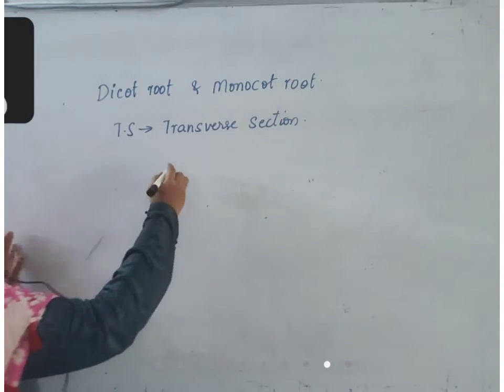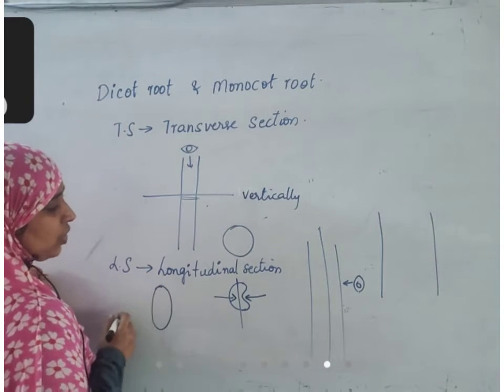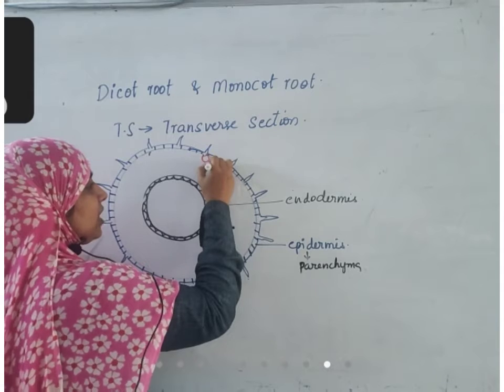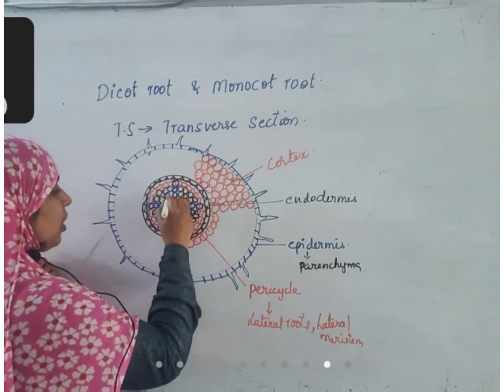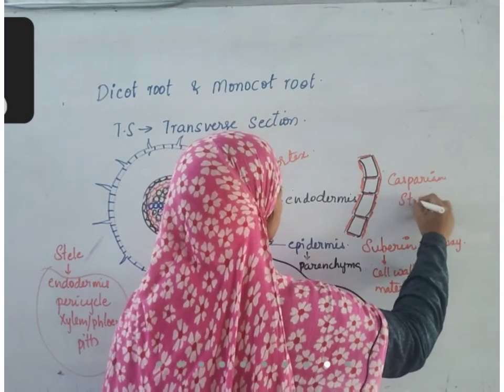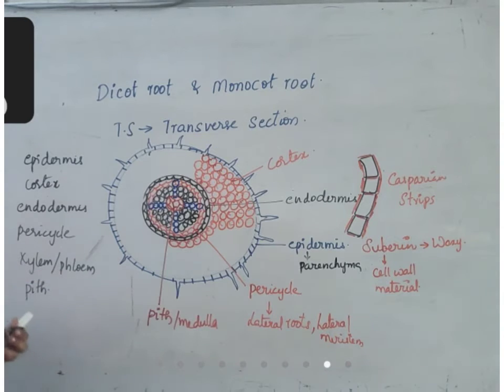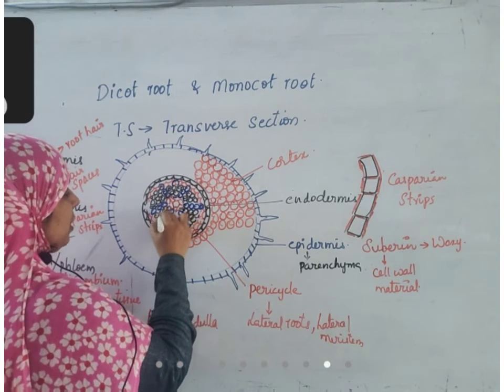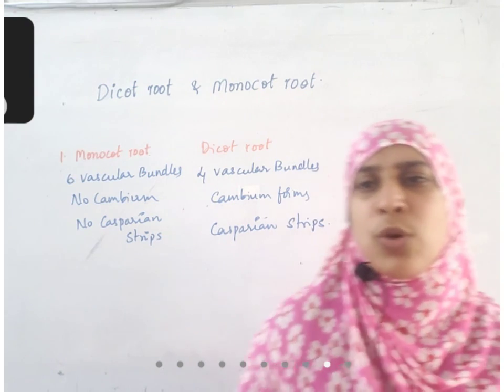Monocot root and Dicot root/NEET BIOLOGY/anatomy of flowering plants